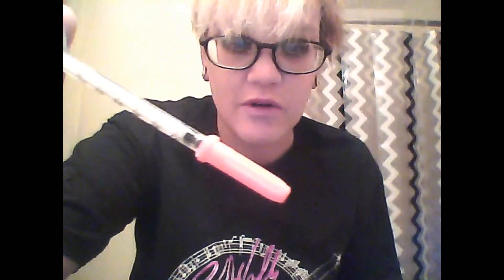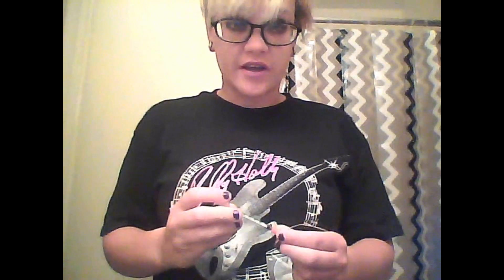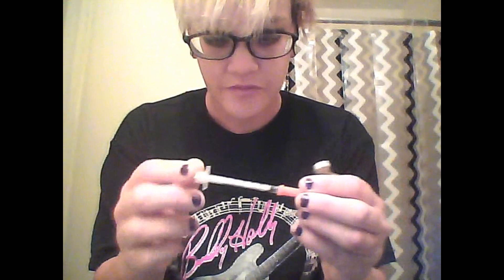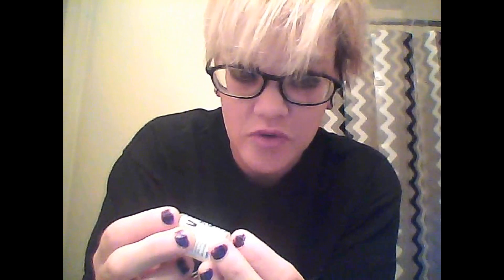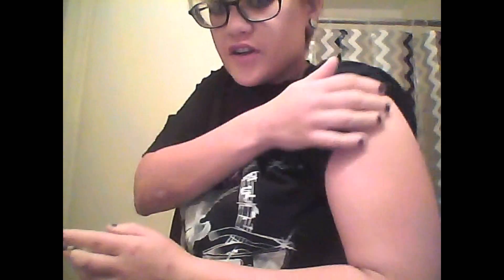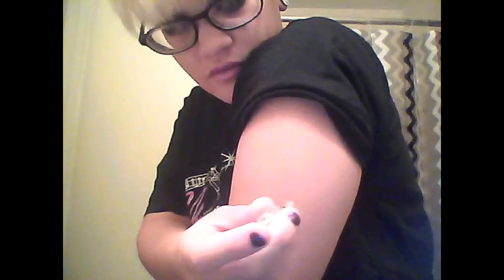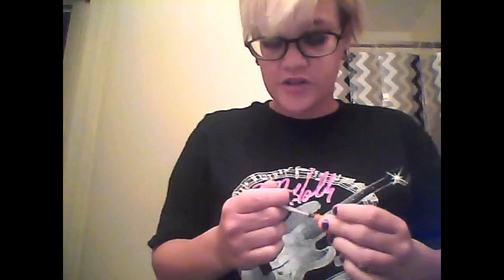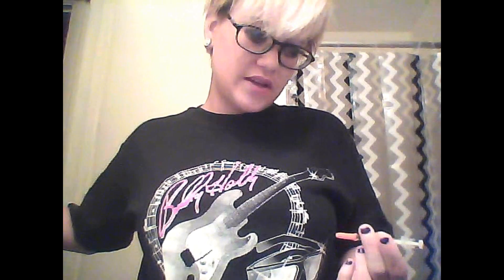How to Inject Insulin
In which I show you how I inject insulin...for all diabetics out there...consider adding insulin to your regimen to help control it.